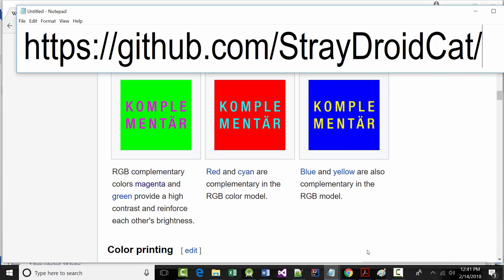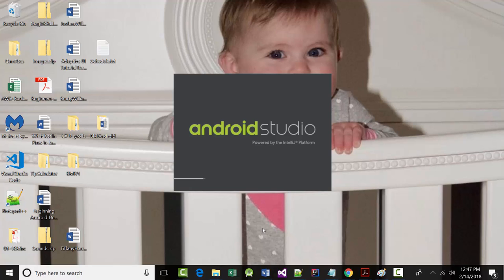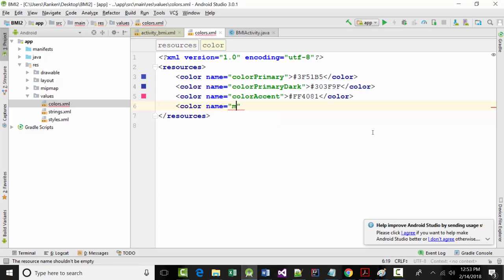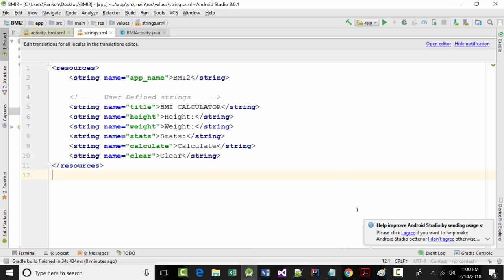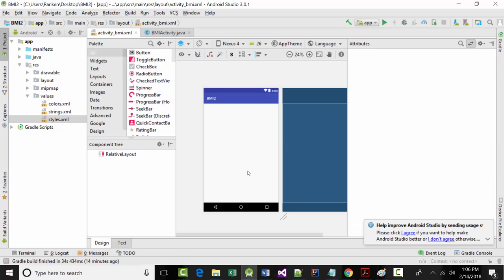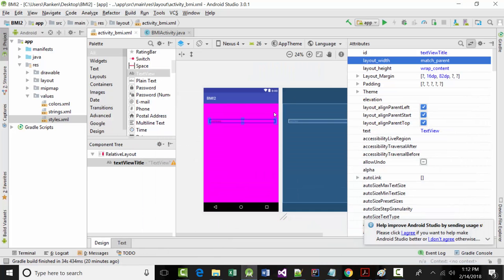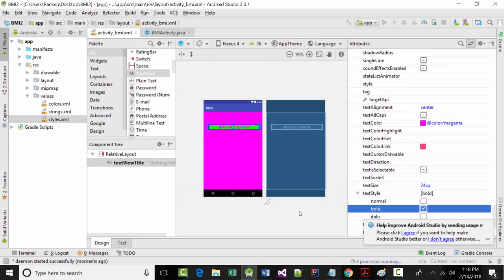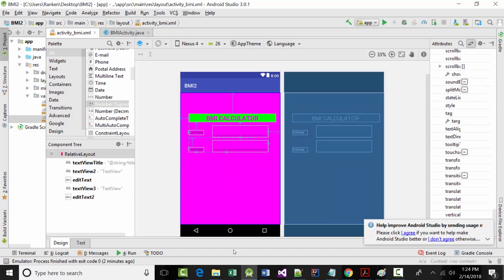AWD1112 - Android - BMI - Part01 - 02-14-2018